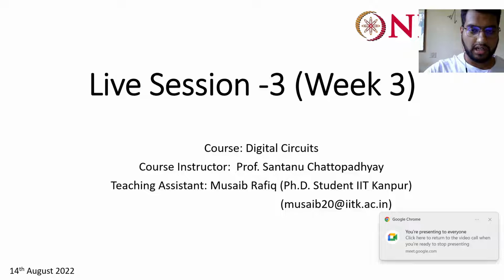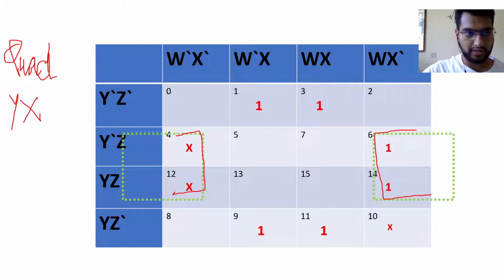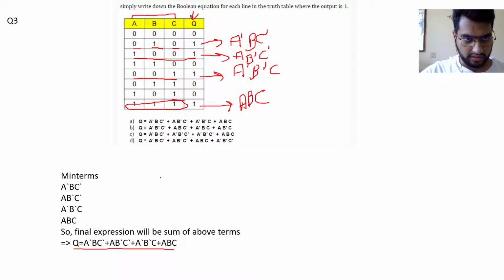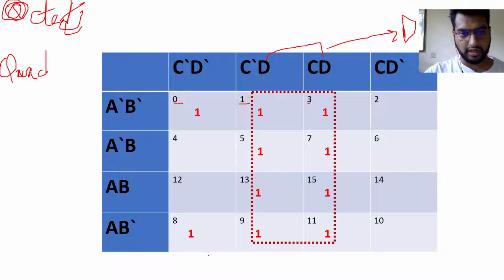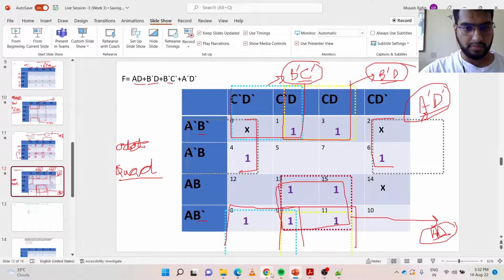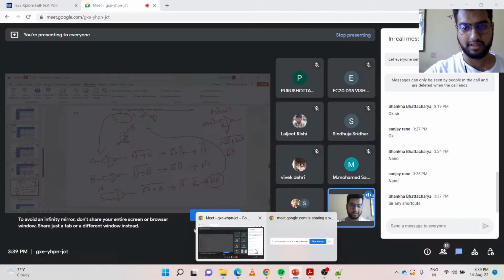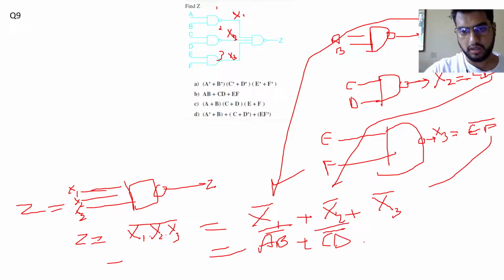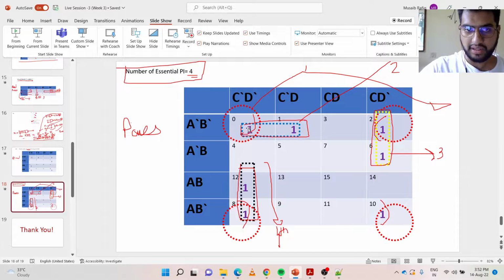14th August - Week 3 Digital Circuits